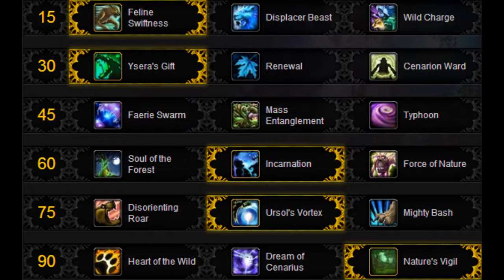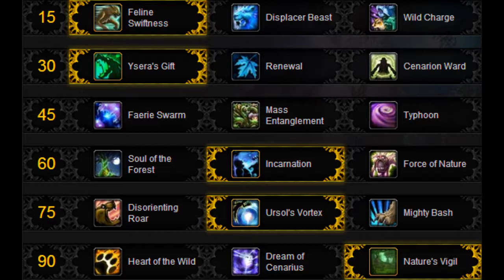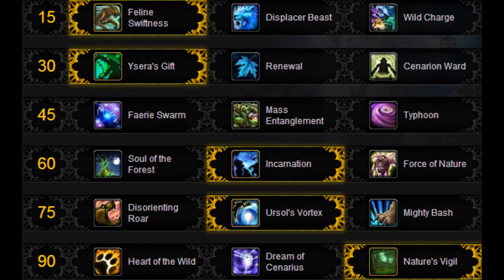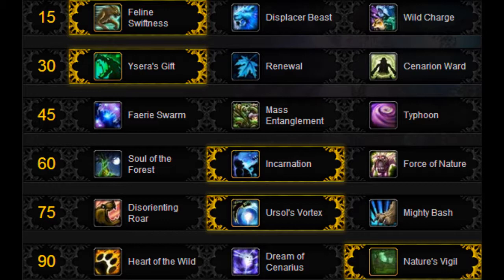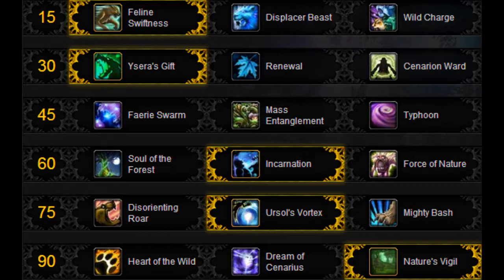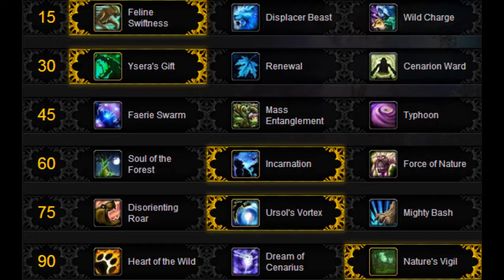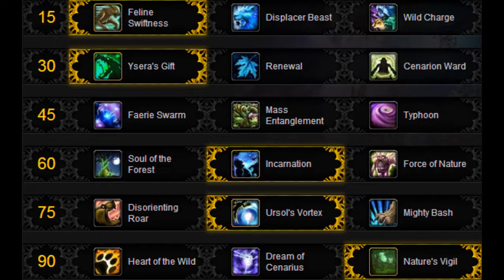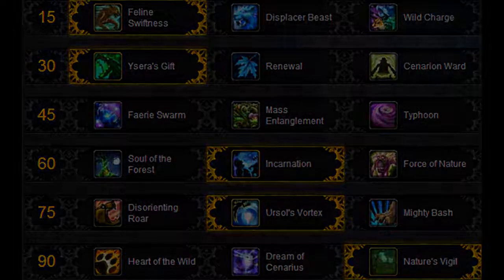Galakras - 10 Man Heroic - Boomkin Guide